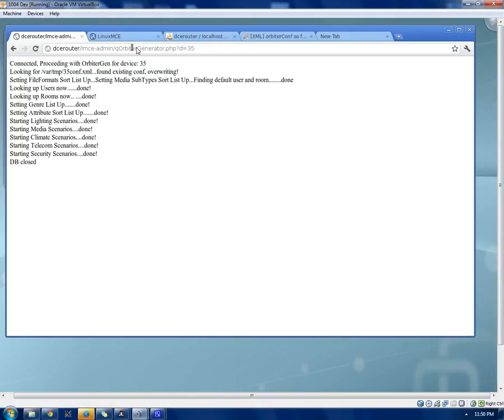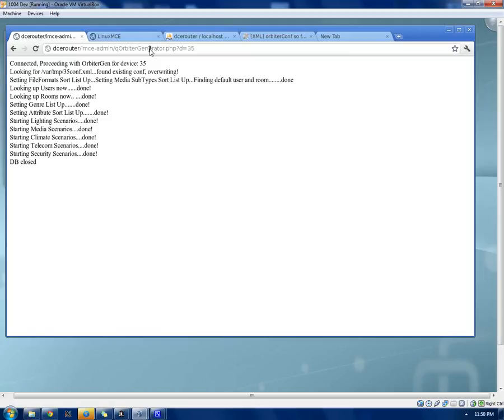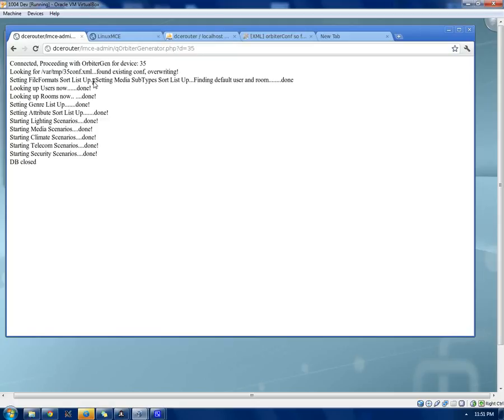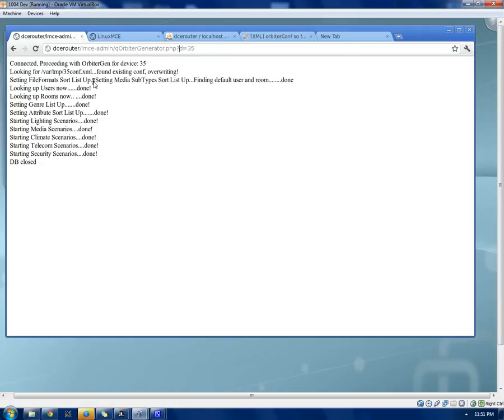qOrbiterProgress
Highlighting further progress with qOrbiter